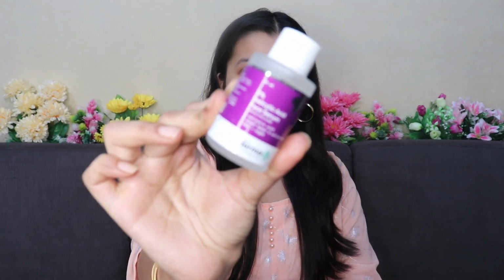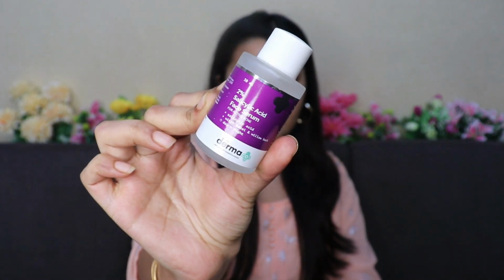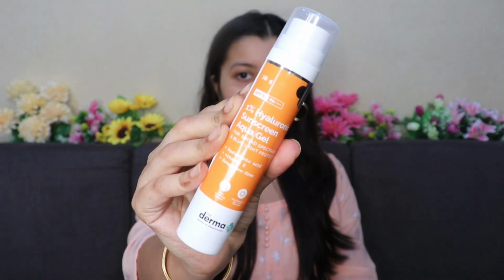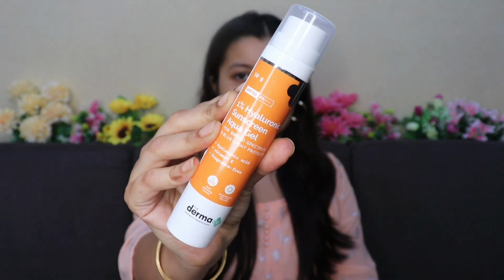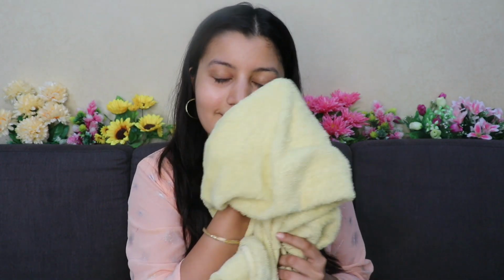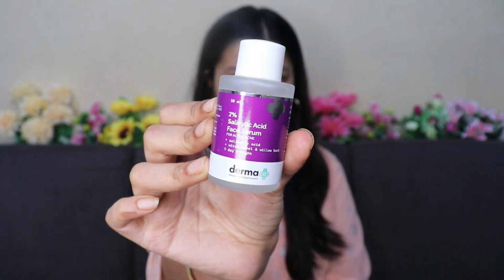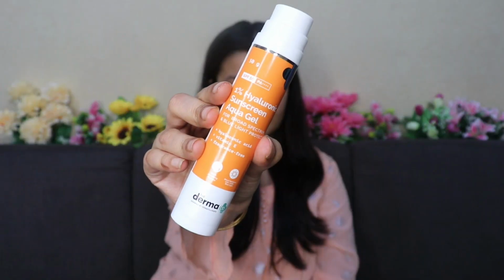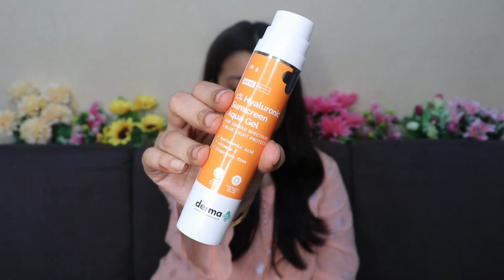Does Salicylic Acid Really Help With Acne & Pimples? | Know All About Salicylic Acid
In this video I've shared everything you need to know about Salicylic Acid. If you use Salicylic acid to deal with acne and pimples then I've shared the correct way of using it in this video.

Love
XOXO
Riya